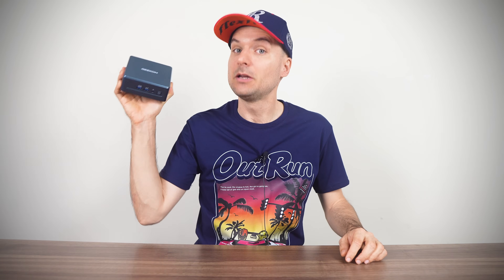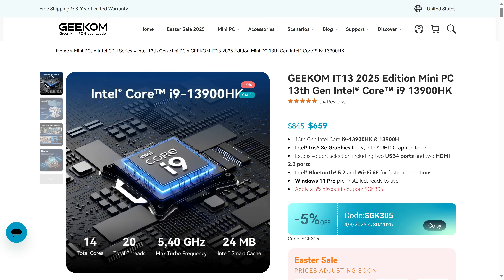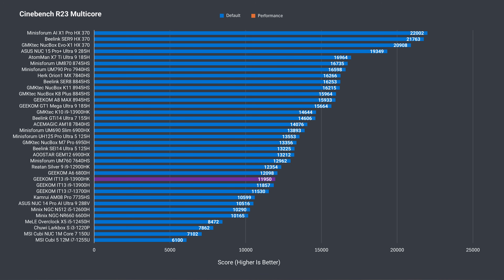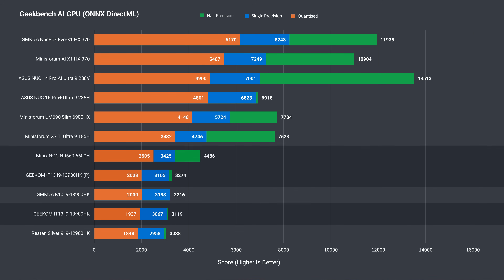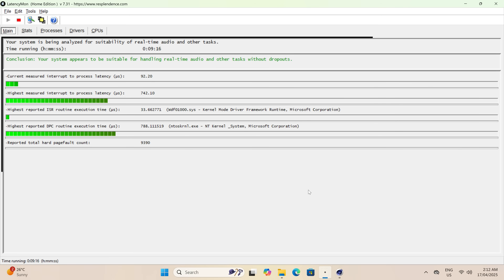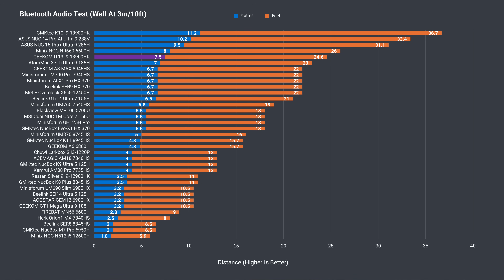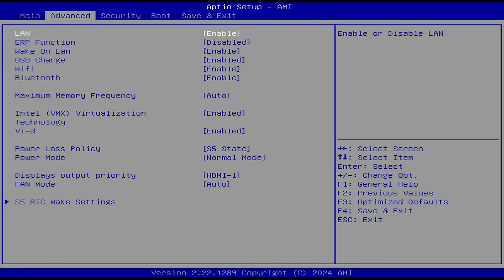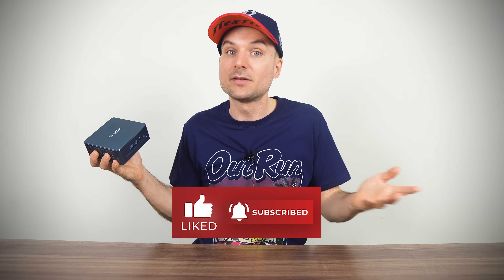BIG Improvements All Round...Is It Enough? GEEKOM IT13 2025 Edition Review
In this video we check out the GEEKOM IT13 2025 edition featuring Intel's i9-13900HK CPU. The 2025 edition makes numerous improvements over previous IT13 releases and a full sized SD card reader make for a decent multimedia workstation.

Find it here:

► CA Amazon (Amazon)
► AU Amazon (Amazon)

OutRun T-Shirt

00:00 - Special Edition
00:27 - Specs & Features
01:09 - In the Box
01:48 - Ports
02:24 - Opening It Up
02:59 - Windows/Linux
03:09 - Benchmarks
05:57 - Audio & Video
06:45 - Game & Emulator
08:17 - SSD, Power, Temps & Noise
09:50 - BIOS
10:15 - Conclusion